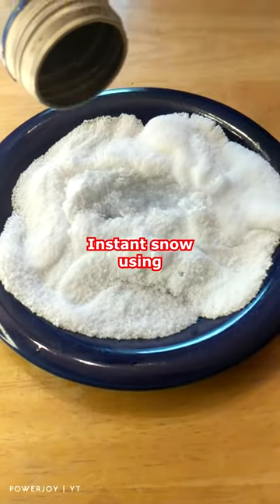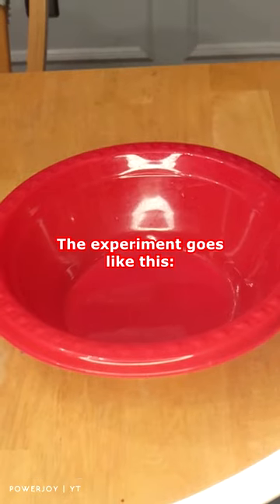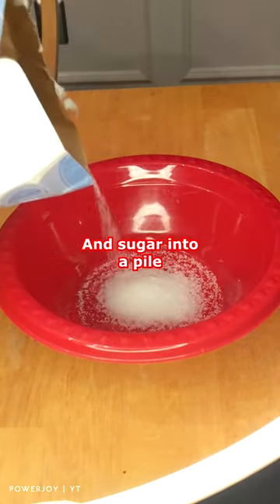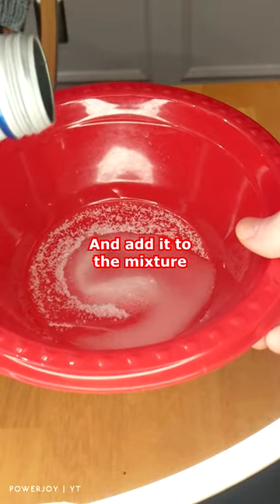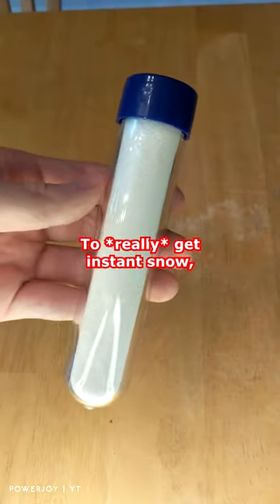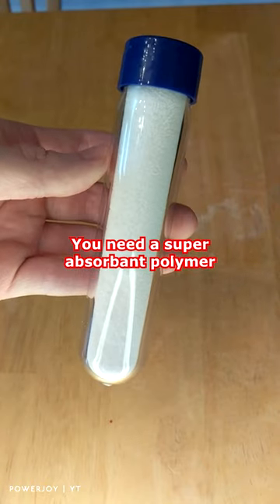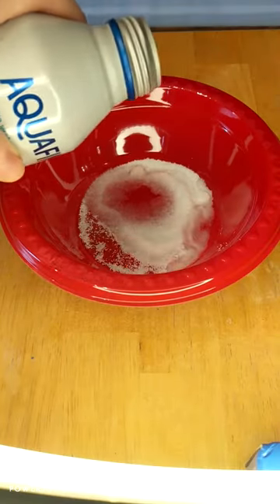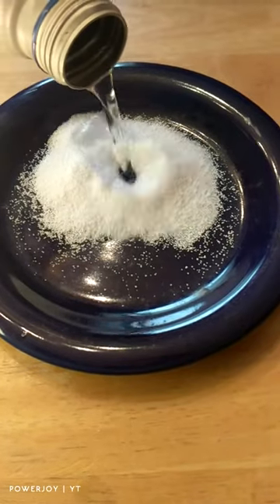Does Salt & Sugar Make Instant Snow? (Science Experiment)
Today I attempt the experiment/claim that adding water to salt and sugar makes instant snow? Long story short, it doesn't. But I do showcase a legitimate instant snow powder that is much better and much more satisfying!

✯ I specialize in Oddly Satisfying gadgets and Science Experiments (including YT shorts)! If you're looking for videos that will make you feel relaxed or oddly satisfied, then you're at the right place!